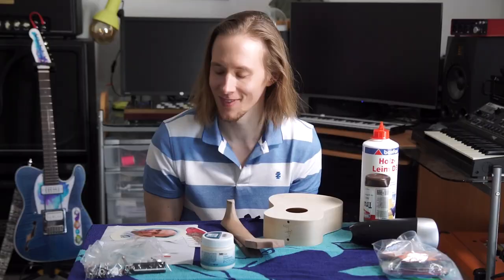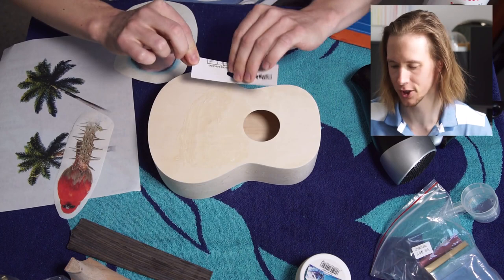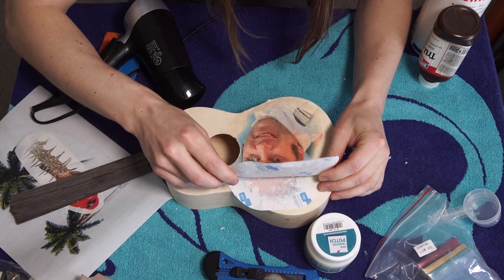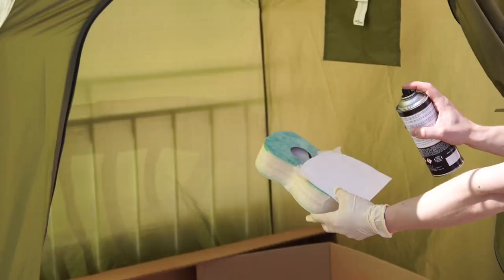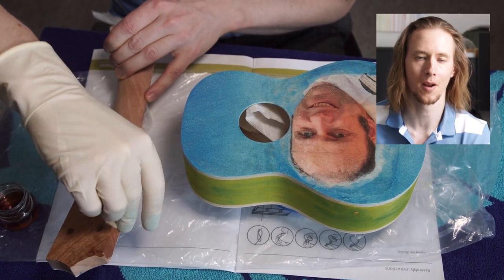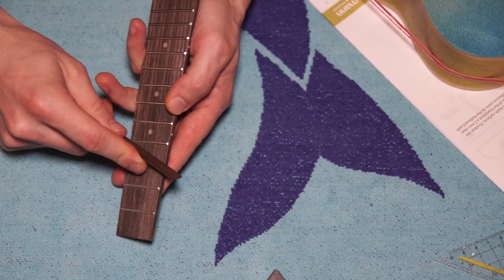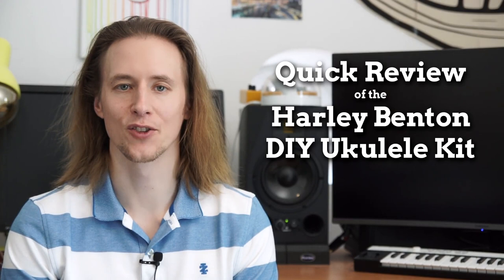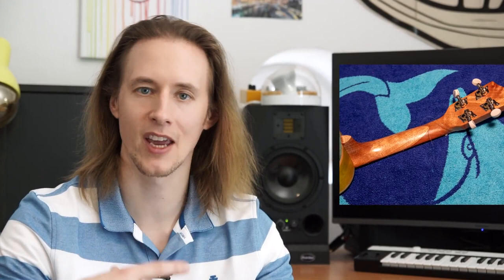How to Transfer a Photo to Wood | DIY Ukulele Build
I'm putting together the Harley Benton Soprano DIY Ukulele kit (Harley Benton Ukulele DIY-Kit).

Also, I'll transfer a colored photograph to wood using the "Photo transfer potch".
The photo was printed with a regular laser printer on to a label backing paper.

Chapters:
00:00 : Intro
00:09 : Why would you do this?
00:44 : How to print the photo
01:13 : Applying the photo to wood
02:54 : Touch-Ups
03:21 : Trying Mica Pigment as a Wood Dye
03:58 : Spraying Paint
04:20 : Dying the wood
05:03 : Finishing with Tru-Oil
05:39 : Spraying Nitrocellulose Clear
05:46 : Gluing the Neck on
06:12 : Installing Tuners, Fretboard, Bridge etc.
07:28 : Ukulele Slingshot
07:43 : DIY Kit Review
08:12 : Demo Songs
08:47 : Outro & Thank you